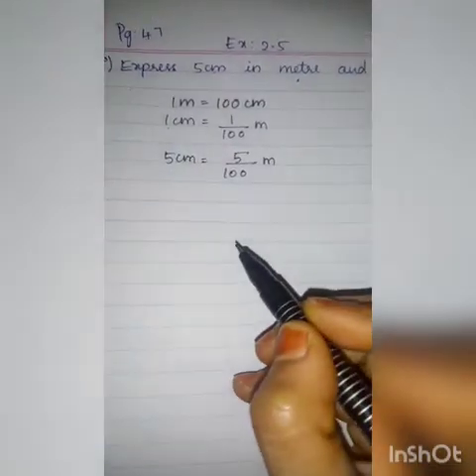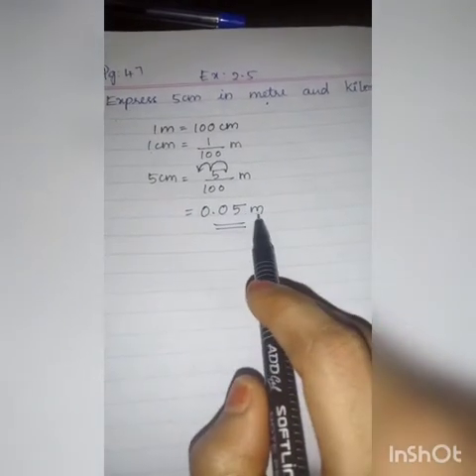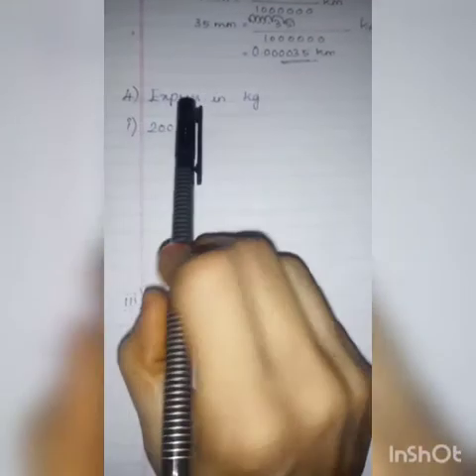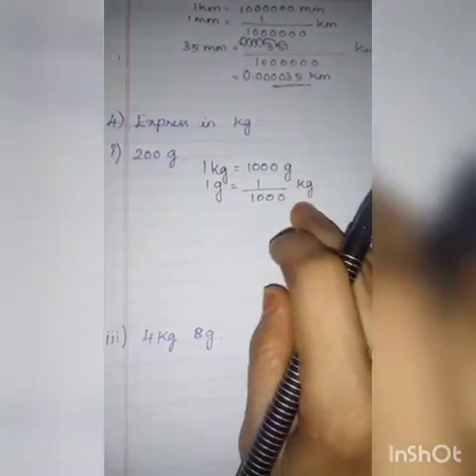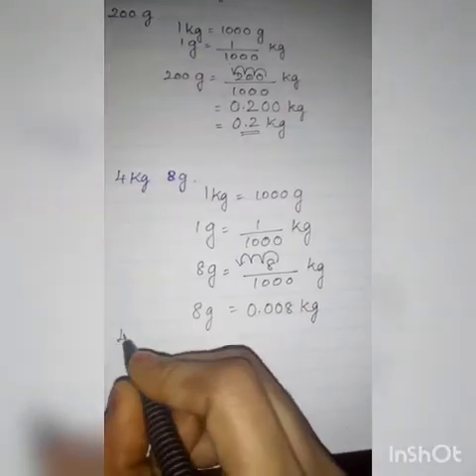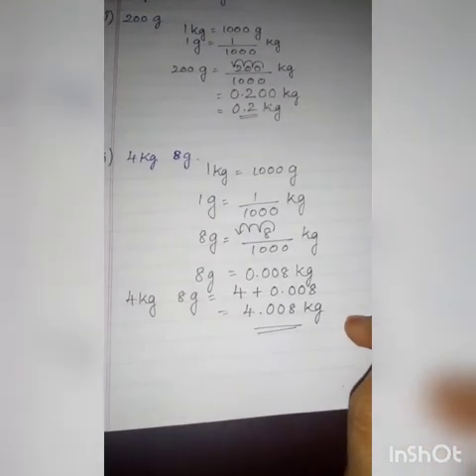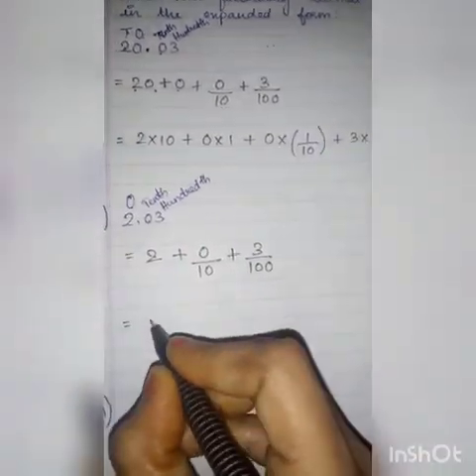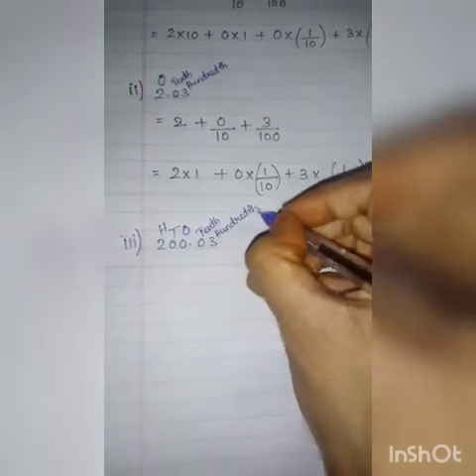Grade:7 Ex:2.5 part:2